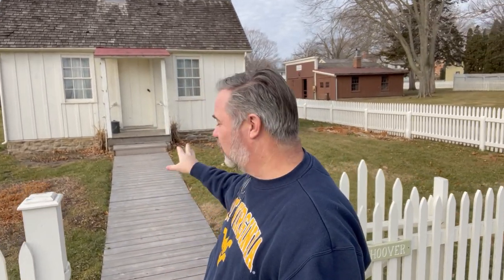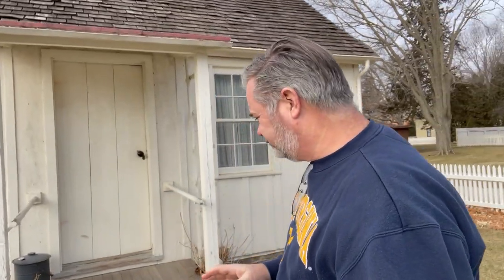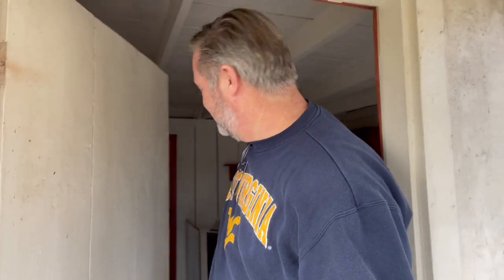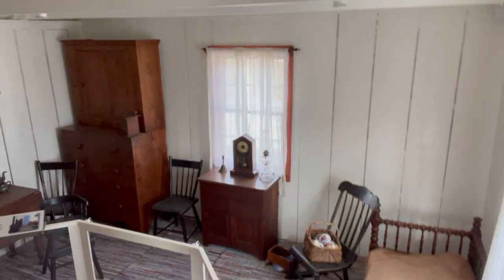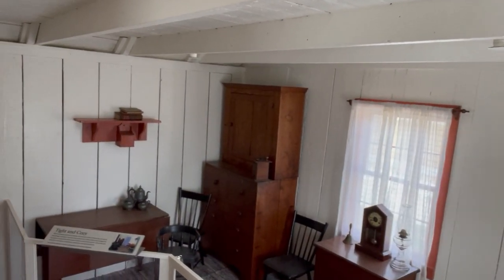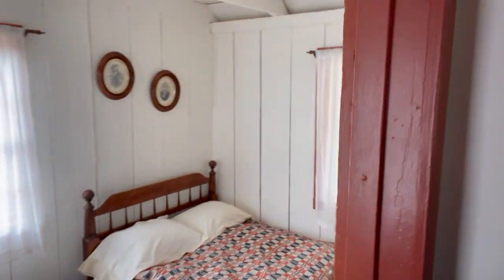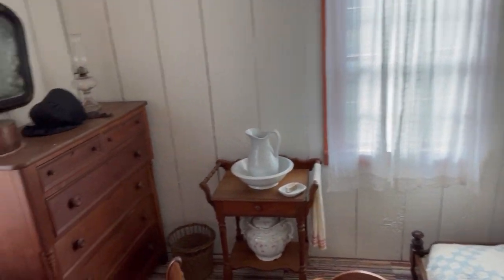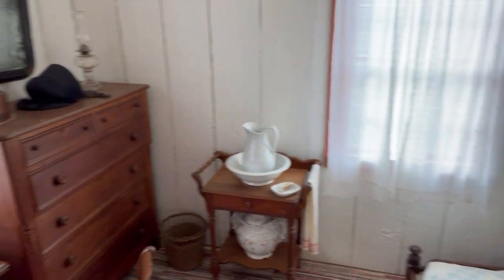Herbert Hoover National Historic Site (Visit Part 1)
December, 2021 - West Branch, Iowa